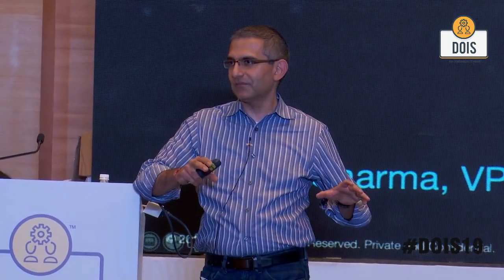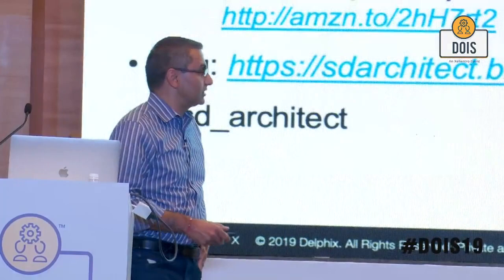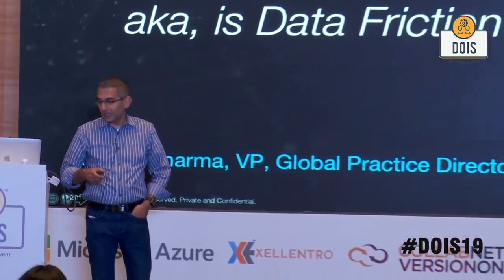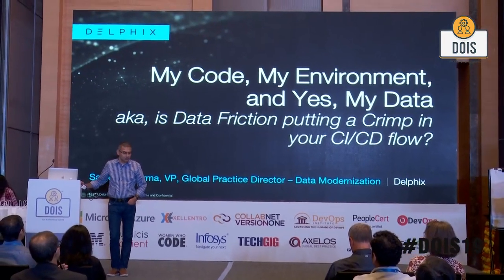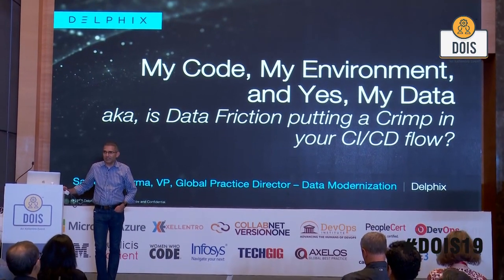keynote my code, my environment, and yes, my data aka, is data friction putting a crimp in your ci c